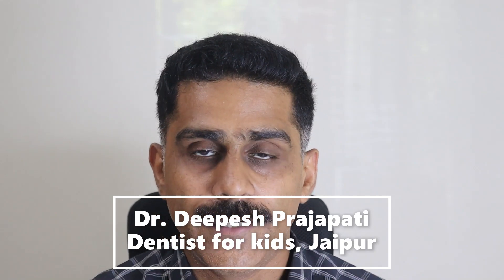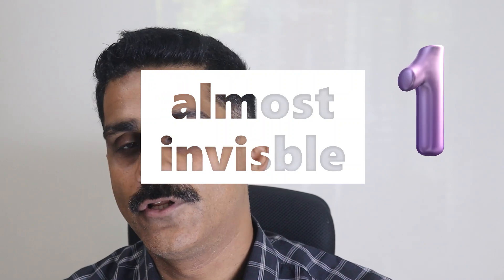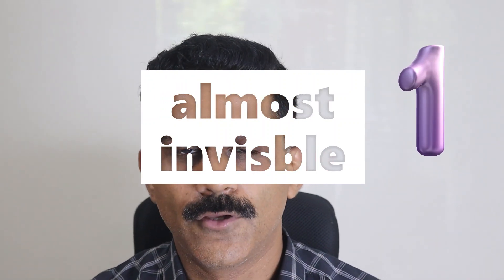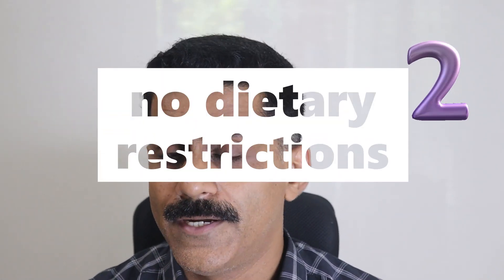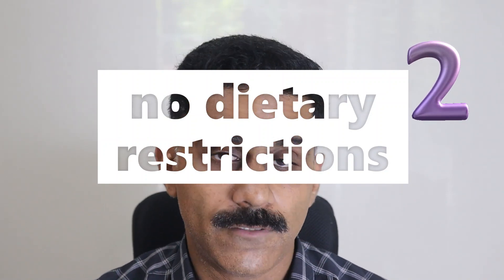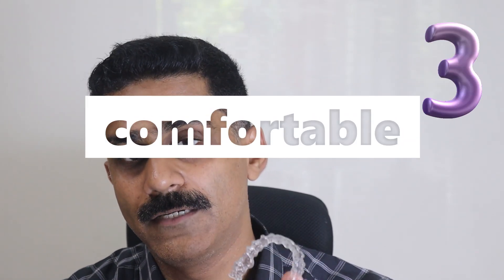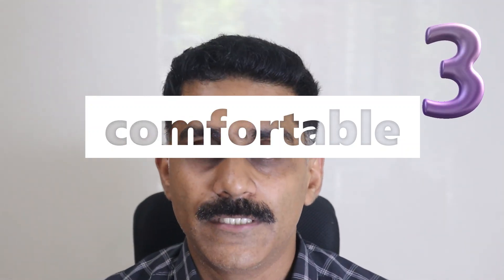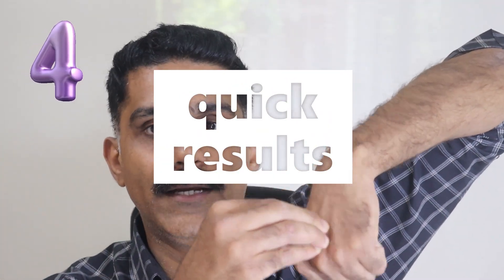Unlocking Smiles: The Advantages of Clear Aligners – The Invisible Braces Revolution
In this enlightening video, discover the remarkable benefits of clear aligners, the invisible braces that are transforming the world of orthodontics. Clear aligners offer a comfortable, discreet, and highly effective alternative to traditional braces, allowing individuals of all ages to achieve a perfect smile with confidence. Join us as we delve into the advantages of clear aligners, exploring their convenience, removability, enhanced oral hygiene, and the remarkable outcomes they deliver. Don't miss this opportunity to uncover the secret behind these revolutionary invisible braces.